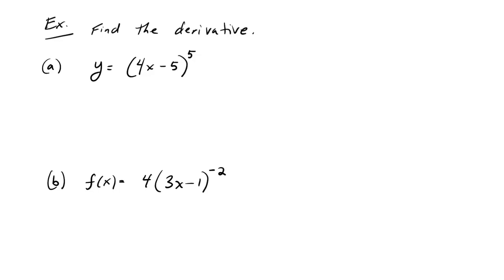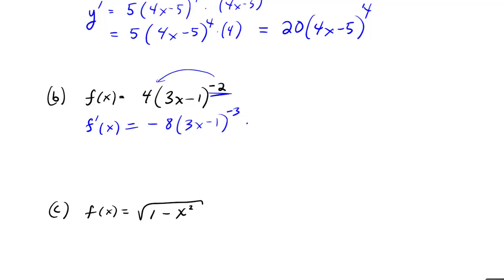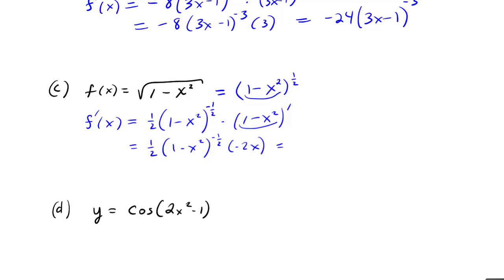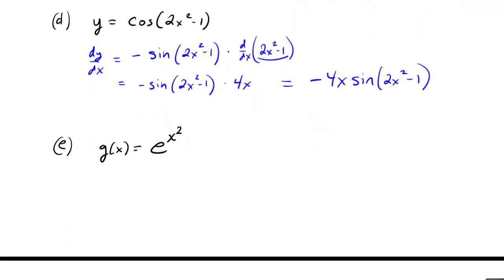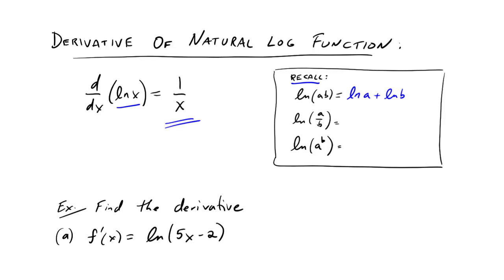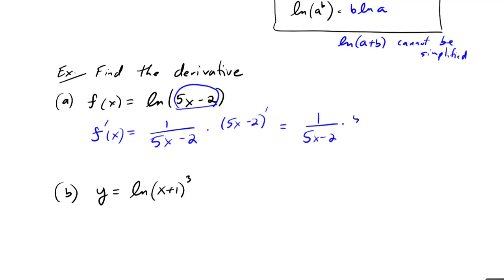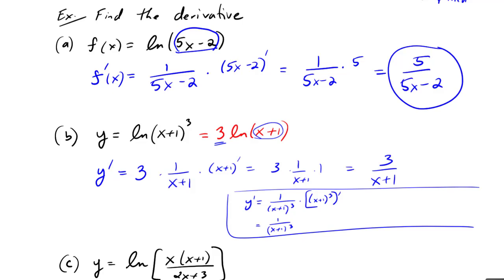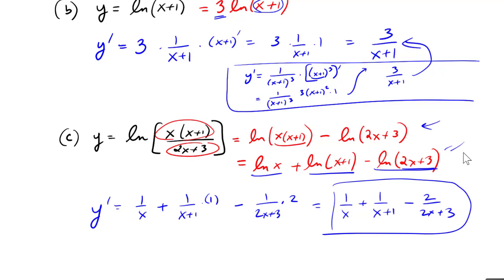ChainRule Part 2